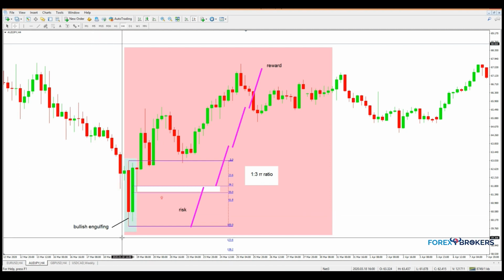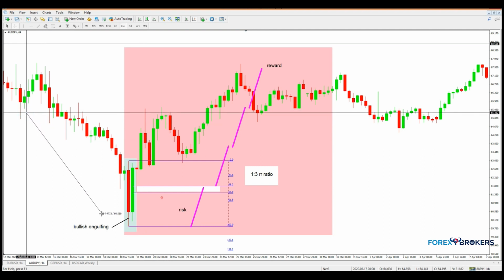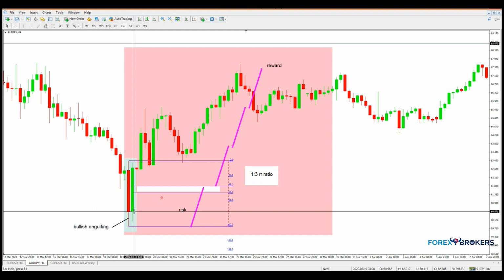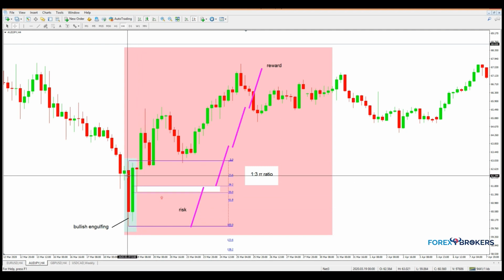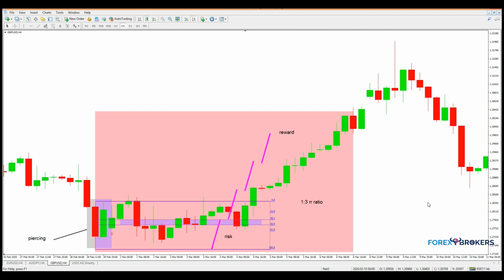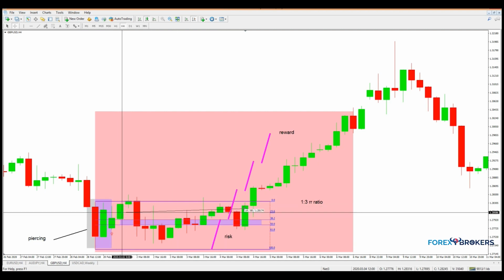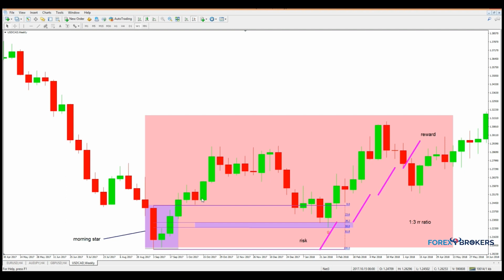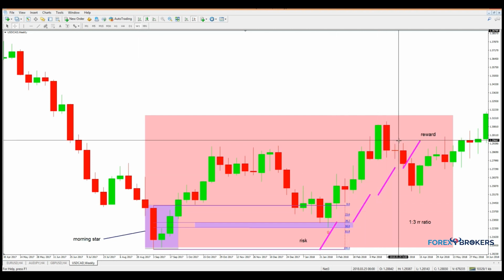Strategic Insights for Trading with Piercing and Engulfing Patterns – ForexBrokers.net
Lesson 19. Introduction to Japanese Candlesticks Patterns - Rookie module - Forex Trading Academy on ForexBrokers.net

Piercing and Engulfing Patterns can help you gain strategic market data for successful trading. Stay ahead dynamic world of trading with Forex Brokers Academy videos.